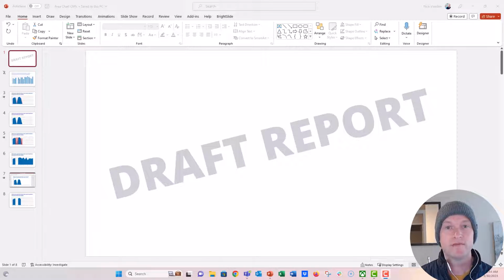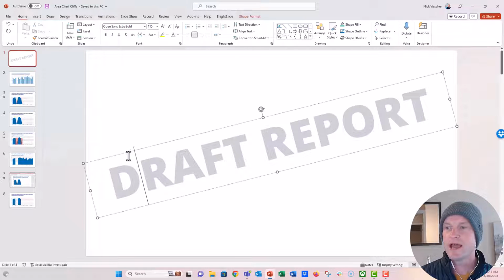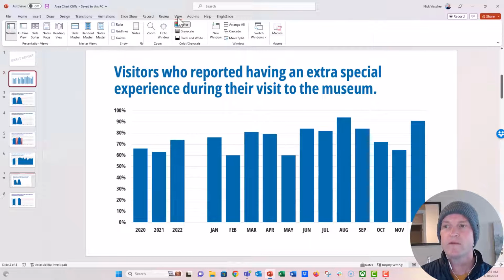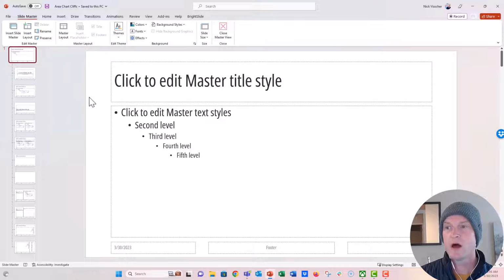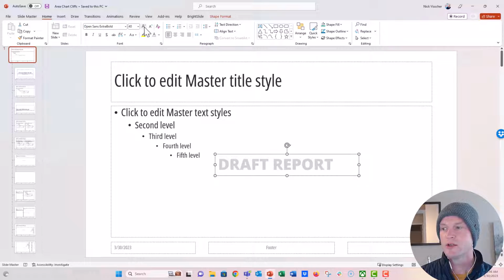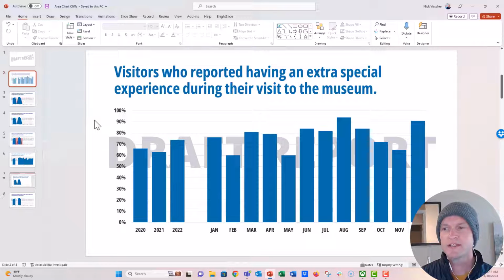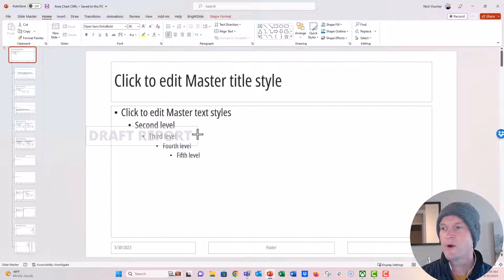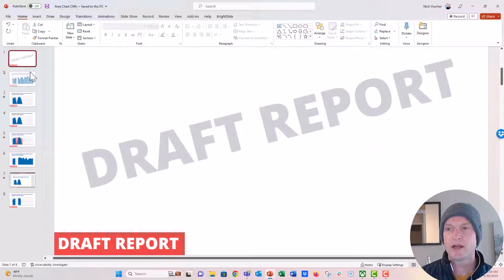How to Add a “DRAFT” Watermark to PowerPoint Slides! 🔥[PPT TIPS! 💻]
If you're not ready to roll out your PowerPoint presentation or report to the world, you might want to add a "DRAFT" or "CONFIDENTIAL" watermark to the background or a nother spot on your slides. Use this trick to add that watermark to all slides automatically without copying and pasting a text box on every individual slide!